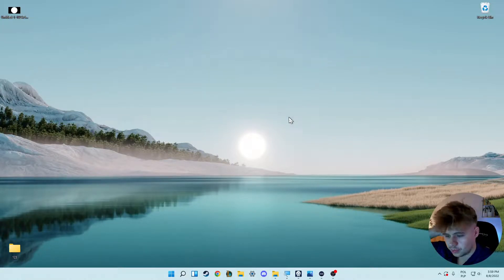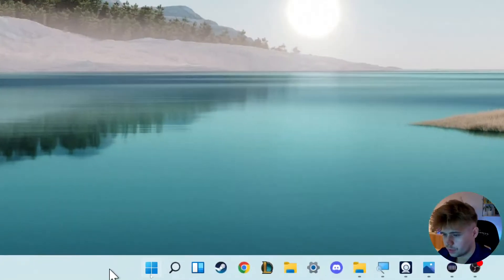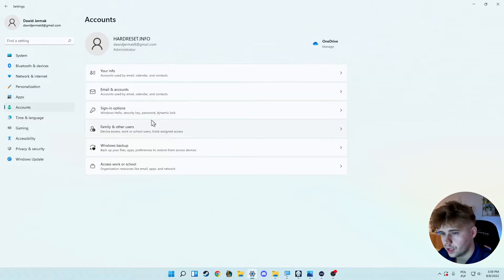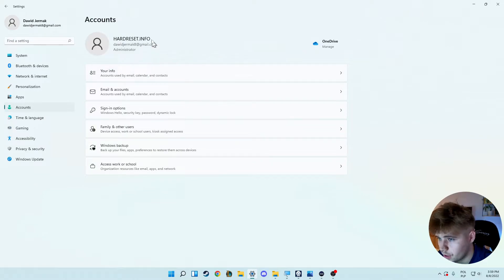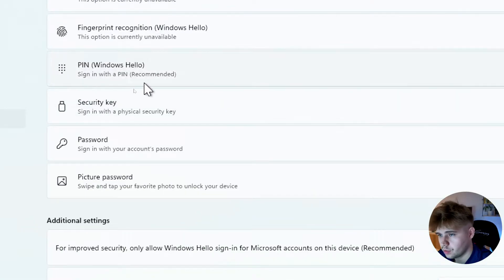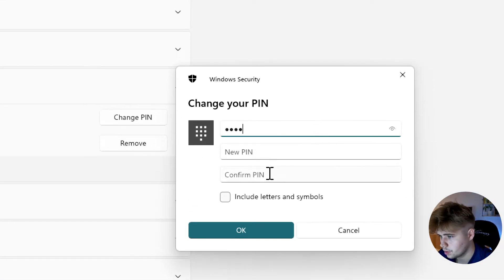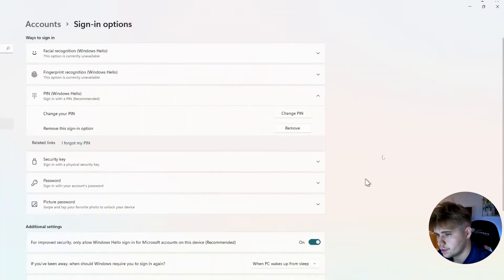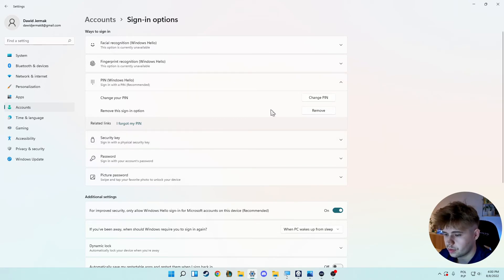How to Change Login PIN in Windows 11?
In this video we show you how to change the login pin on your Windows 11 computer. It is quite simple and you can do it quickly.

How to Edit Login PIN in Windows 11? How to Switch PIN in Windows 11?
How to Manage PIN in Windows 11? How to Change Login Method in Windows 11? How do I change the PIN for logging in to my computer?